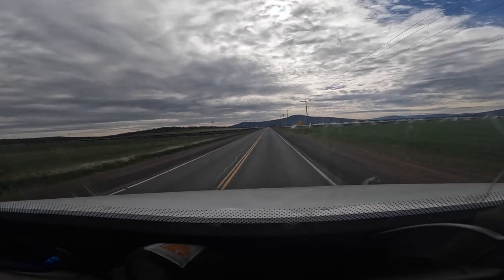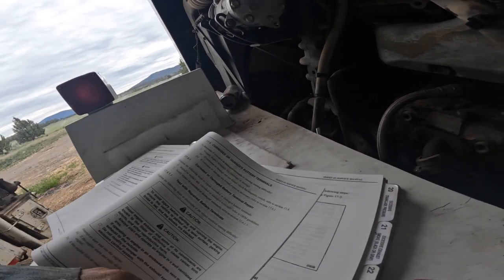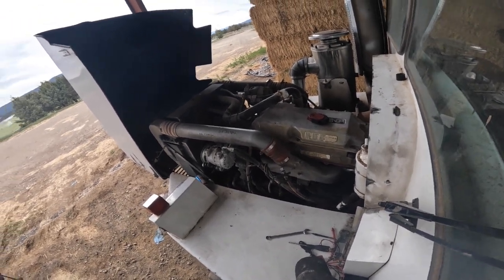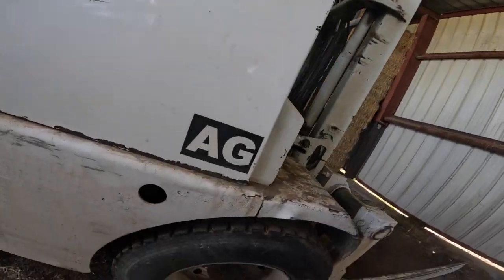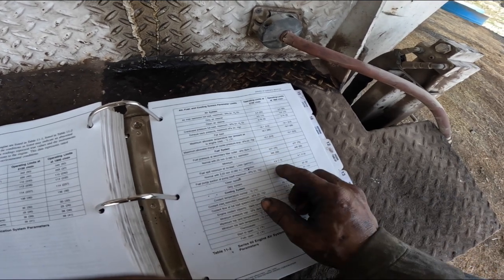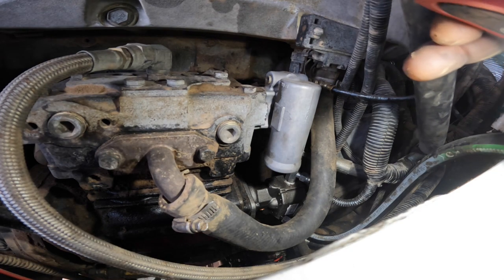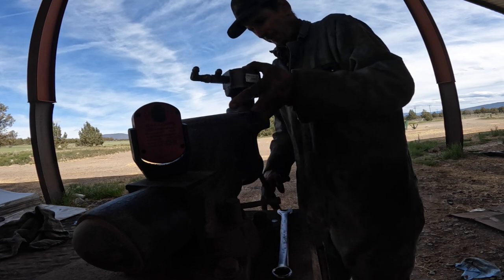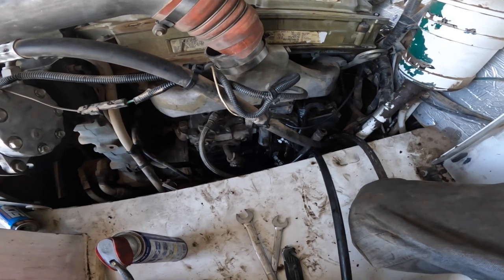Detroit 50 series crank no start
Troubleshooting a crank no start on a roadrunner hay squeeze.